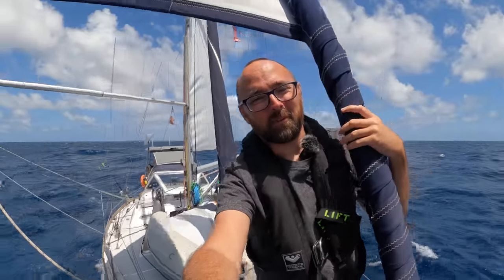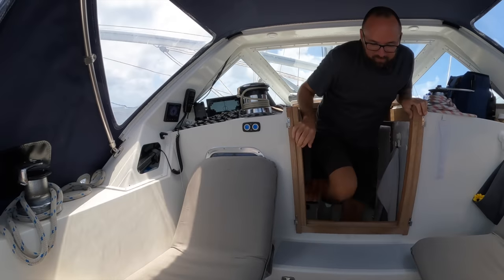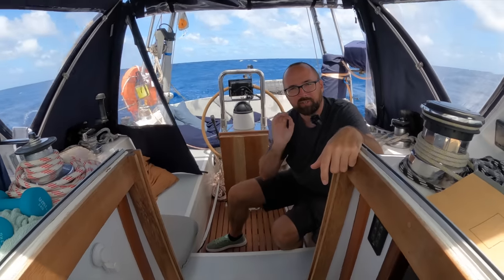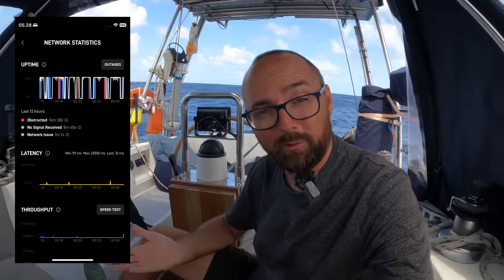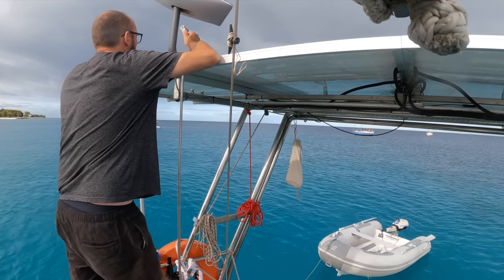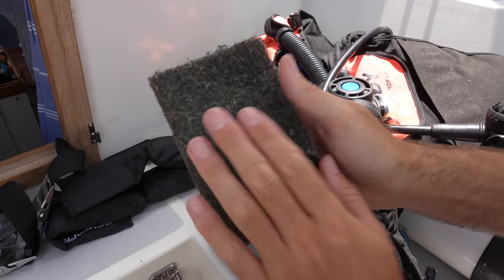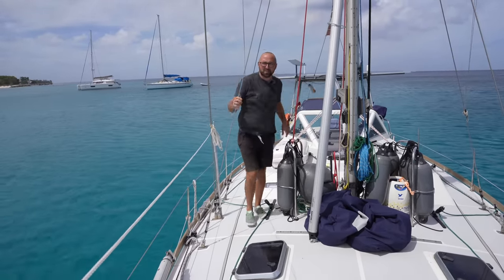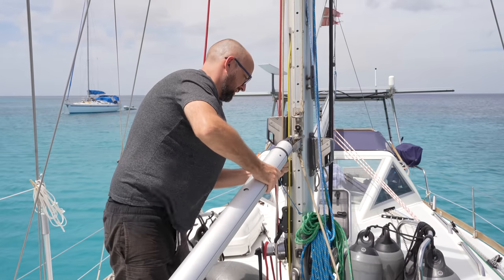Sail Life - Cross the Atlantic ocean ✅ We did it!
*** Links ***